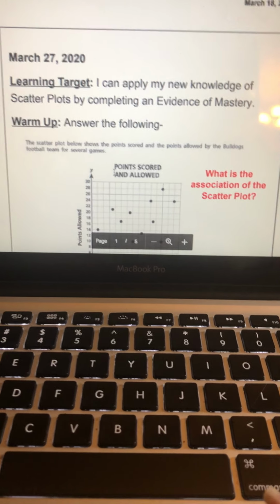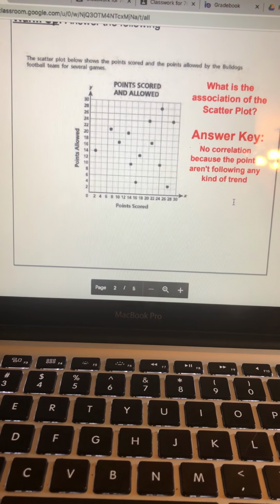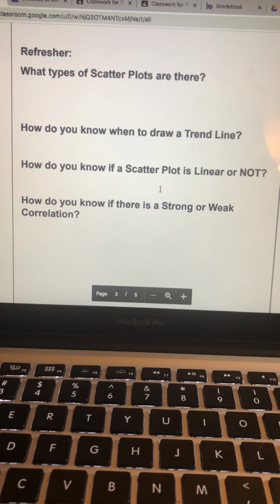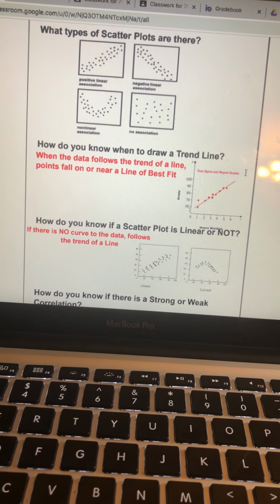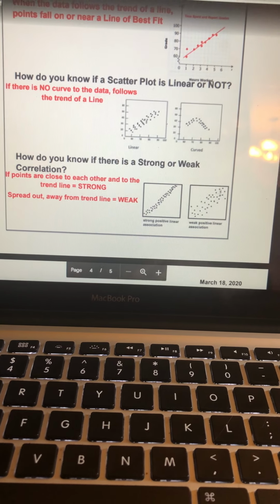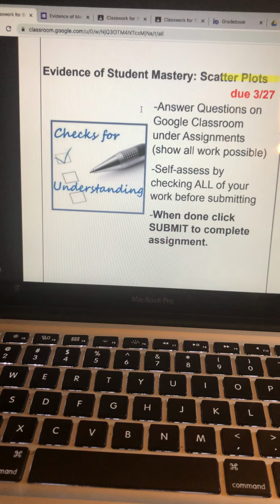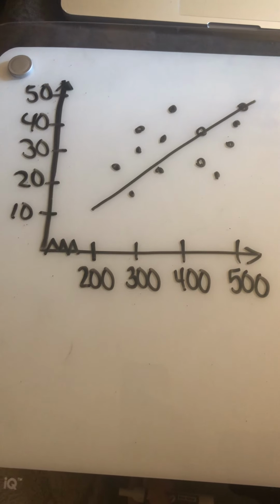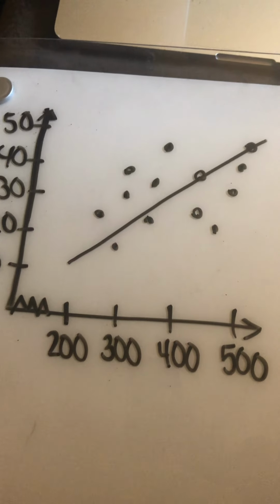8th grade Day 5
You made it!